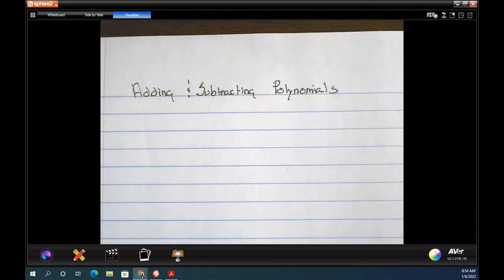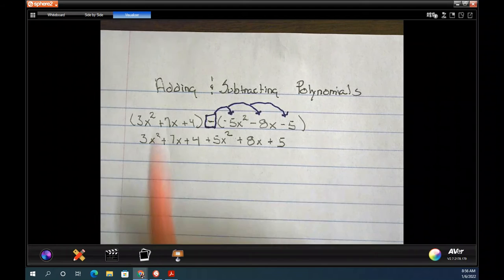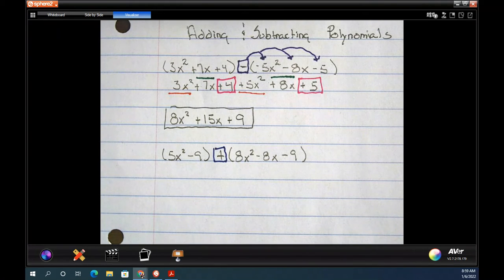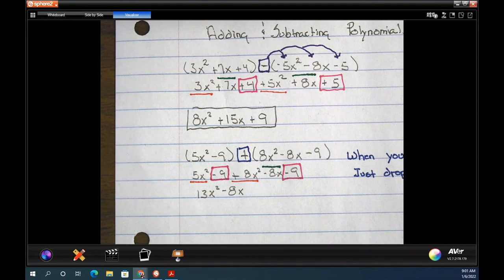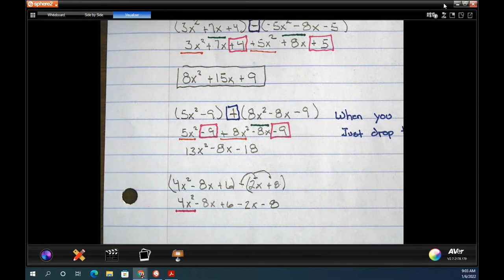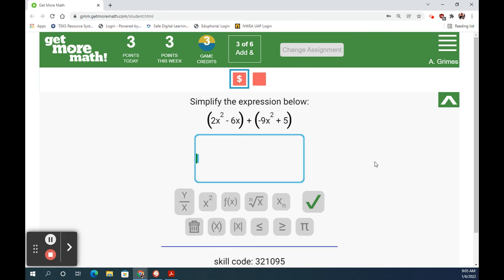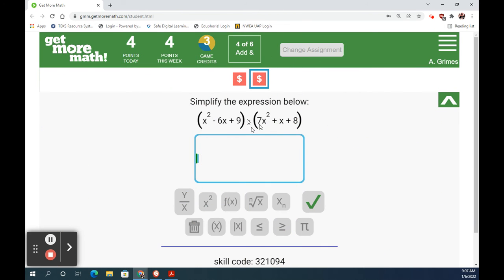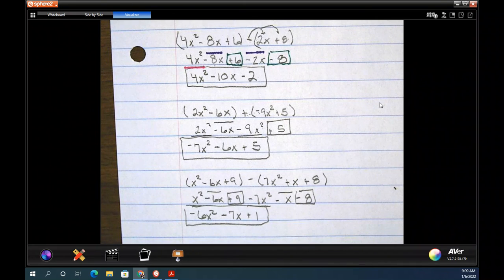Adding and Subtracting Polynomials